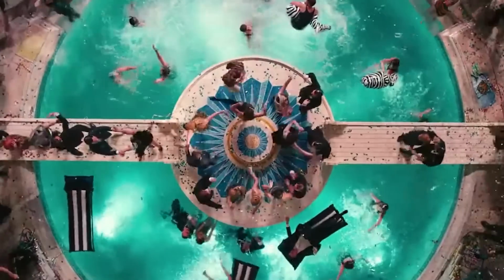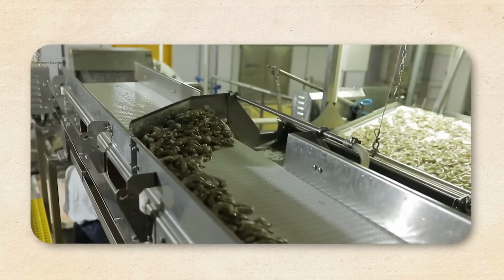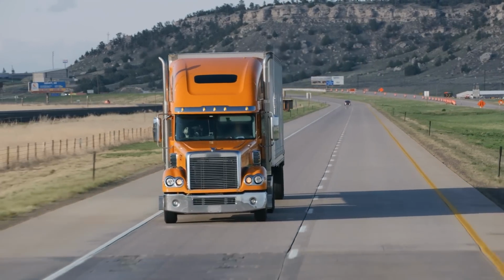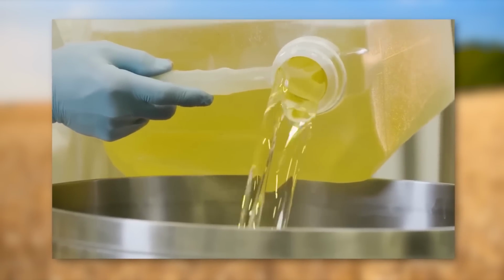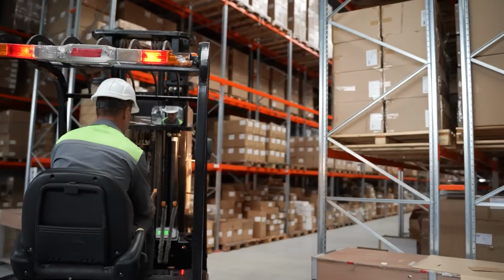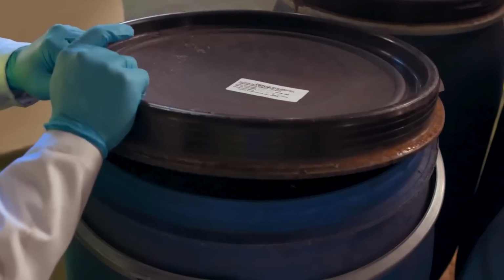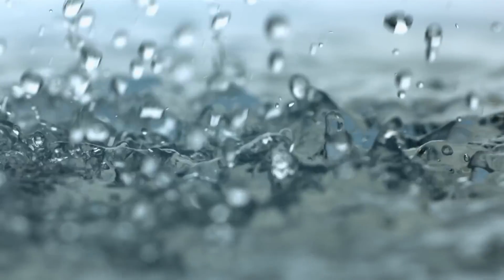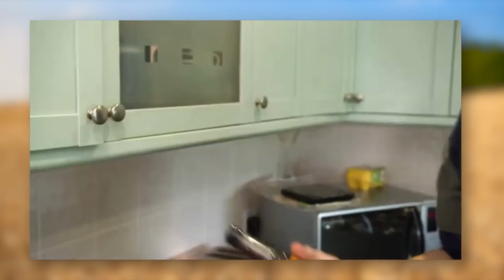How Shrimp Salad Is Made In A Factory | Shrimp Cocktail Factory Process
Ever wondered how shrimp cocktail goes from the ocean to your plate? In this fascinating behind-the-scenes look, we take you inside a modern seafood processing facility to see exactly how shrimp cocktail is made on a large scale.

Watch as fresh shrimp are caught, cleaned, cooked, and chilled before being perfectly arranged in packaging. We’ll also dive into how the classic cocktail sauce is made and how everything is sealed and shipped to grocery stores and restaurants worldwide.

From quality control to packaging automation, this video reveals the secrets of mass shrimp cocktail production!

Curious to learn more? Have a look at these fascinating food production videos  on our channel:

Welcome to Factory View, where we take you behind the scenes to places cameras rarely go. Get an exclusive look at the incredible world of manufacturing, uncovering the secrets behind some of your favorite everyday products. From high-tech machines to fascinating production lines, there’s always something exciting to discover.